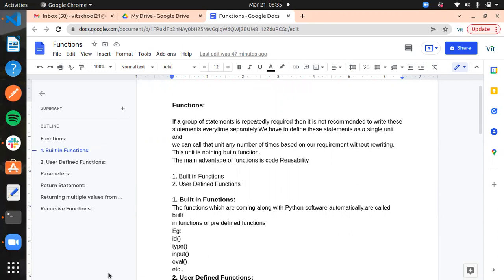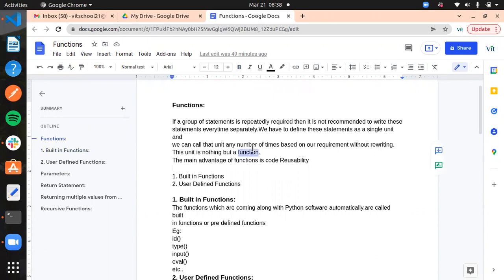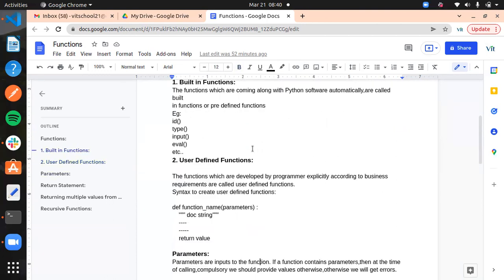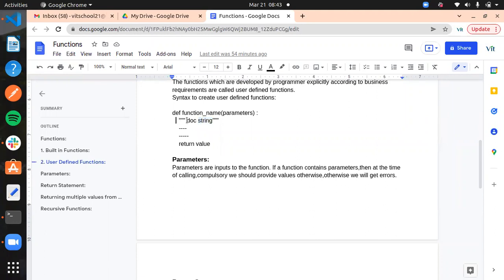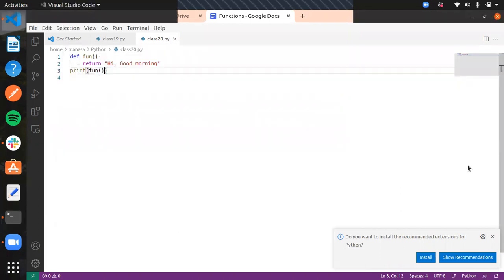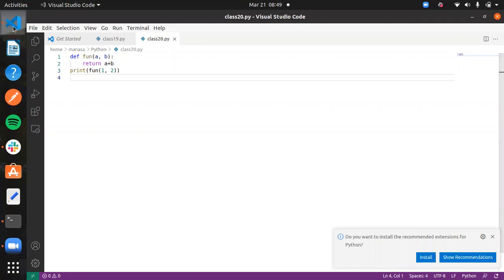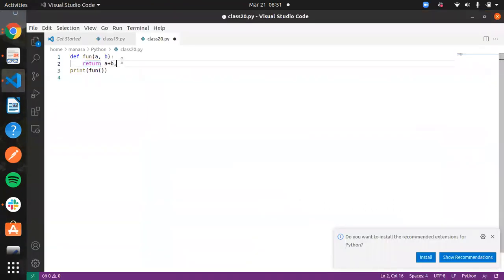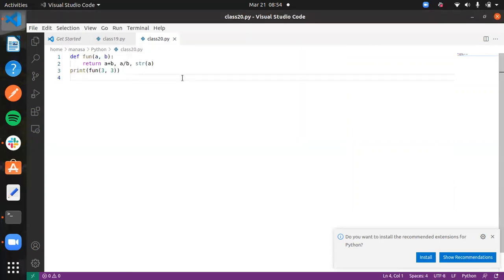VITechTalks || Python-Batch-2 || Functions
VITechTalk - Functions